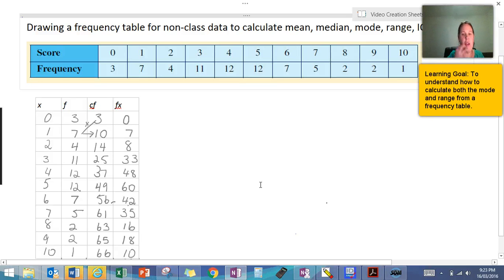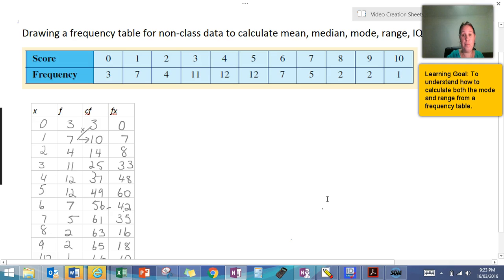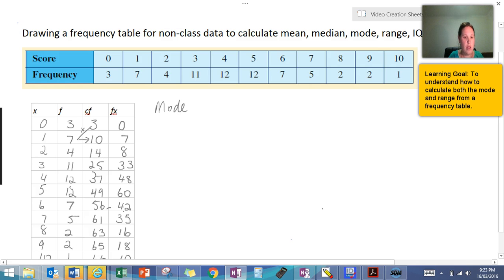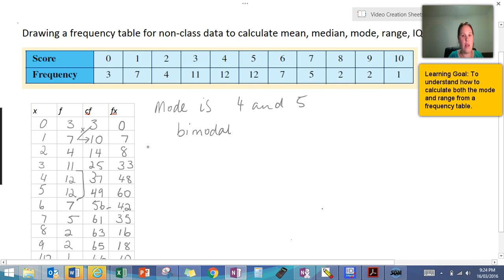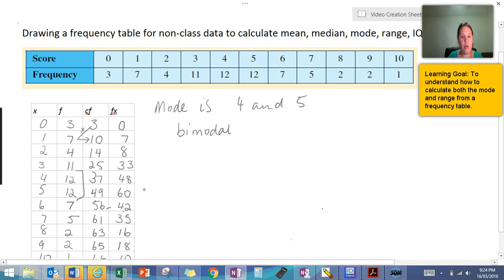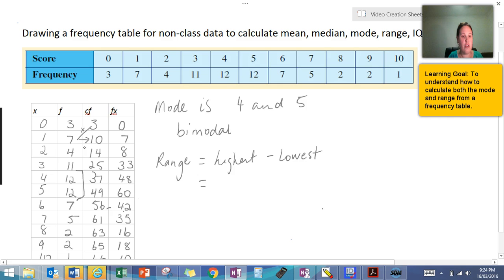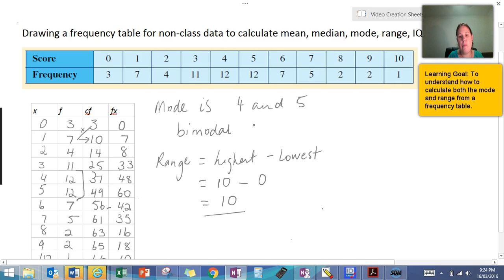How to calculate mode and range from a frequency table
Updated video for non class data